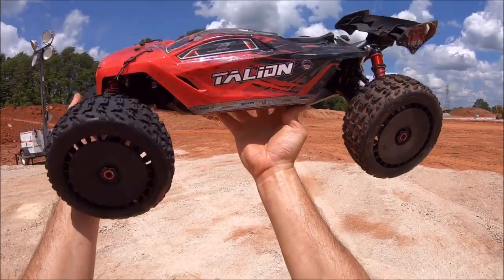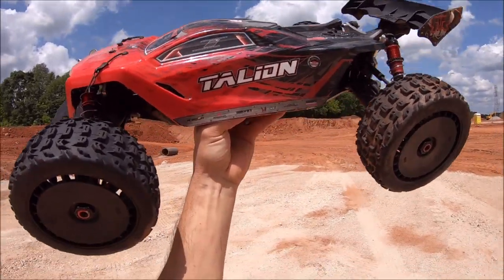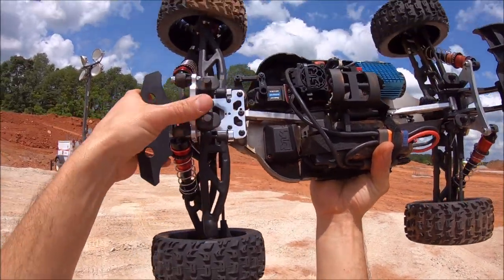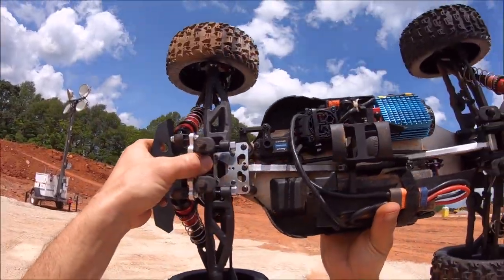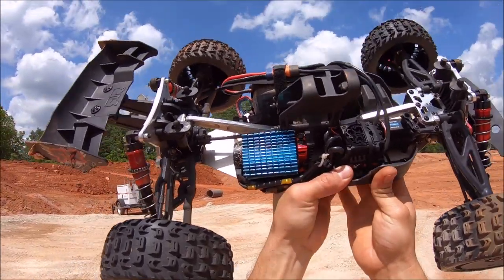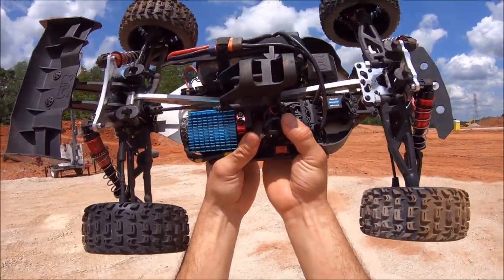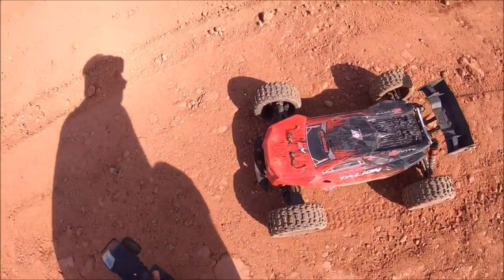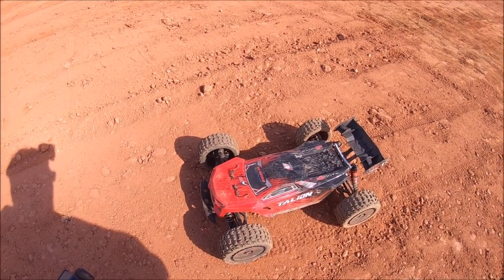KING speed basher?! Arrma Talion 6s -Construction site romp!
Decided to get out with my favorite basher the Arrma Talion 6s! Added on the new M2C upper suspension mounts and upper pin retainers! Such stellar parts that get the job done! Found another construction site that was perfect for this rig! Wide open spaces and hard pack dirt! Again HUGE shout out to Arrma and M2C Racing!